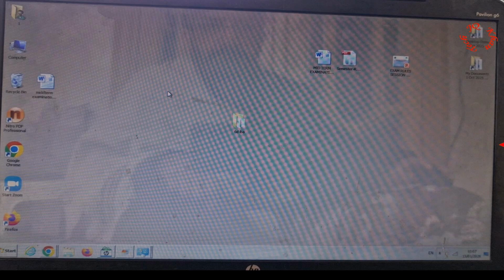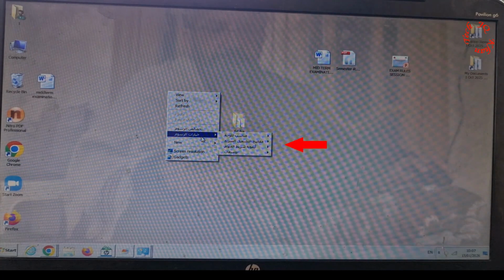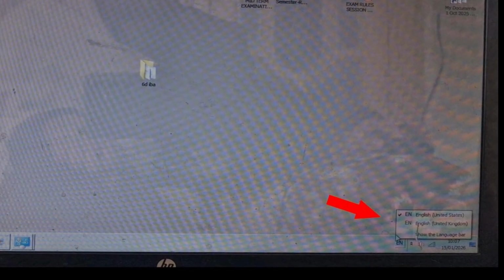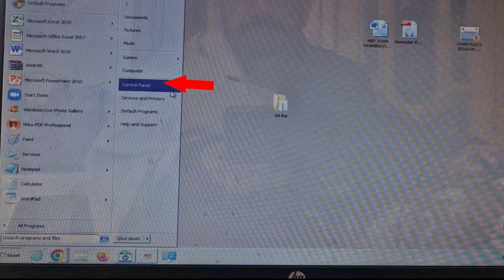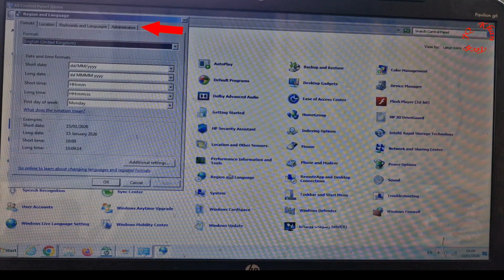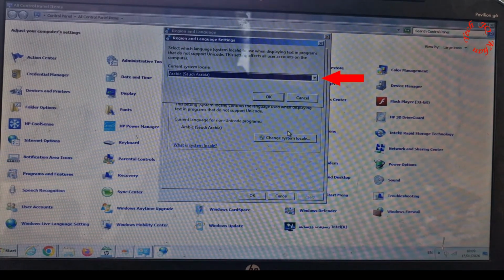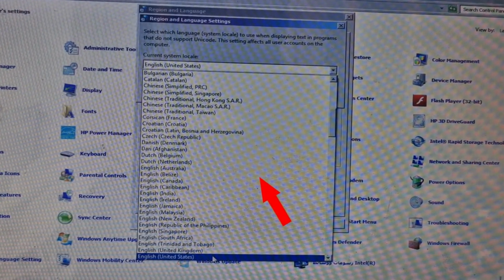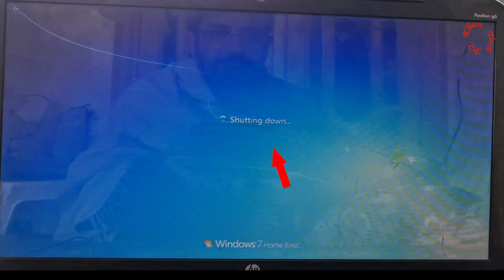Windows 7 Language Problem Despite Selecting English United States Showing Arabic Language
Last few times I installed legal & licensed windows 7 home edition and selected English United States in Regional Language despite, that everything was in English my understandable language but when ever I right click so in middle two rows Arabic Language appeared and on top plus bottom of the right click English displayed. This was a serious issue because some of the part of the property was not understandable to me. So I keep on searching and fix the problem incorporated in this video.
 Many Windows 7 users face a confusing language issue where the system language is set to English (United States), but parts of Windows such as the Control Panel, system menus, date format, or welcome screen still appear in Arabic. This usually happens due to an incomplete or mixed language pack installation, incorrect system locale settings, or when Windows was originally installed using an Arabic ISO. Even after changing the display language, Windows 7 may continue to use Arabic for non-Unicode programs or regional settings. To fix this problem, users need to correctly set Display Language, System Locale, Welcome Screen & New User Accounts language, and Region & Keyboard settings, and in some cases reinstall or remove extra language packs. A proper restart after applying changes is also necessary to fully apply the English language across the system.

Following questions were explained in this video:
    • Windows 7 showing Arabic language despite English (united states) fix
    • Windows 7 Arabic & English mixed language problem | easy solution
    • Windows 7 language issue: Arabic appears even after setting English us
    • Fix windows 7 Arabic language appearing automatically
    • Windows 7 display language keeps changing to Arabic | how to fix
    • Why windows 7 shows Arabic language? Fix English us language issue
    • Windows 7 language problem solved | remove Arabic language
    • Windows 7 control panel English but Arabic text appears – fix
    • Windows 7 language settings correct but Arabic still shows
    • Windows 7 Arabic language bug | permanent fix method